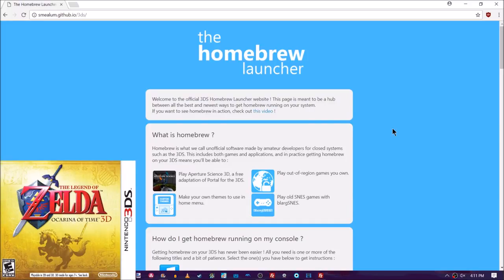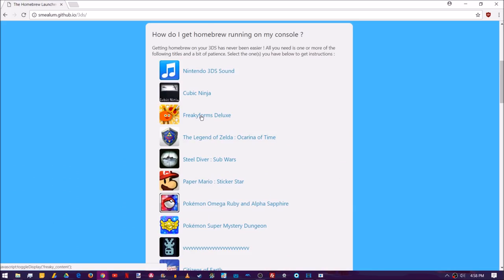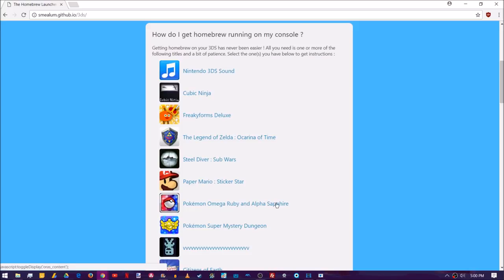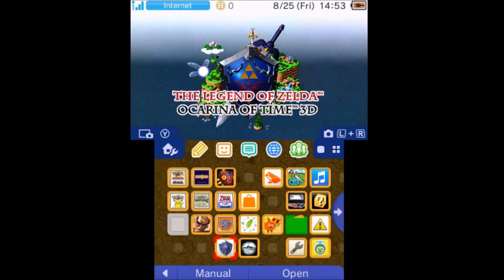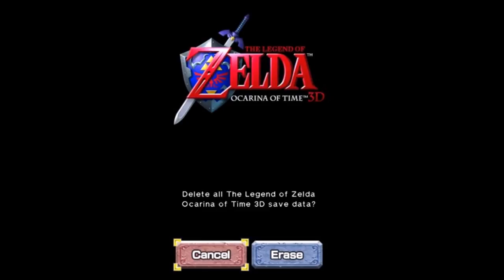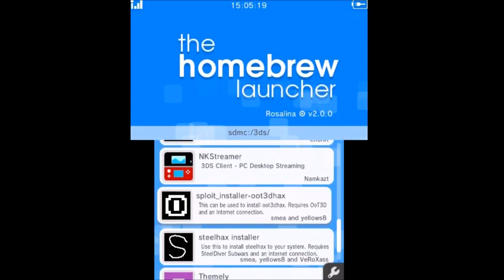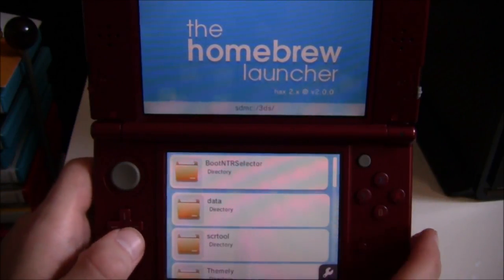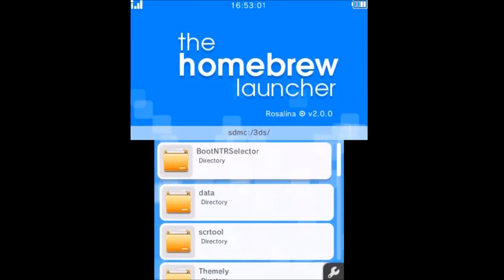Install Oothax - A Secondary Homebrew Entry Point (safeguard your homebrew)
Just Got Homebrew with RPGHax? Install Secondary Entry Points like Oothax! Incase Nintendo Patches RPwnG,
You'll still be able to launch homebrew with your Secondary Homebrew Entry Point! How to Install Oothax!
My Previous Video Can I USe FBI, Freeshop or Godmode on Homebrew?

- Pokeball Logo by: Jared "Red"

Perks For Streamlabs Donating:*
- Help us get: Better Equipment, Consoles & Games, as well as Pay Streaming costs to give you Better Videos!
- Add me on Discord as a Friend
- Recommend a Video to Make